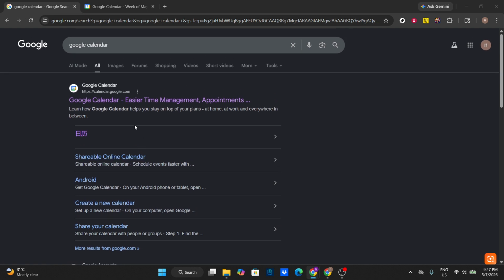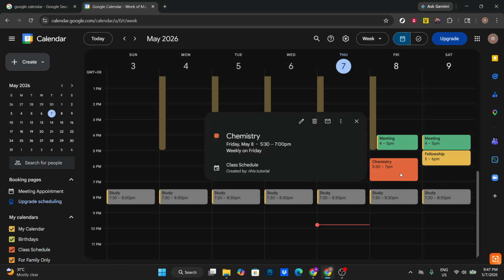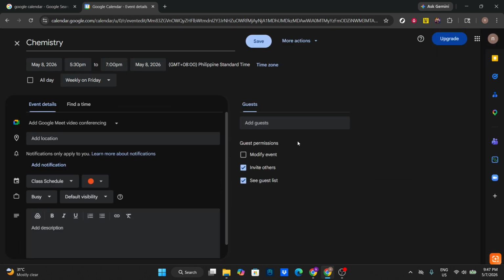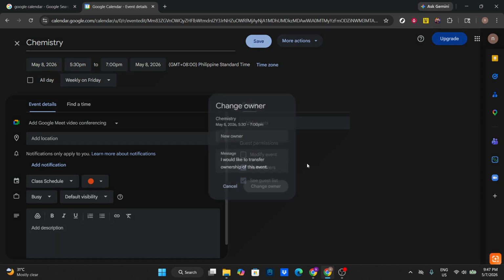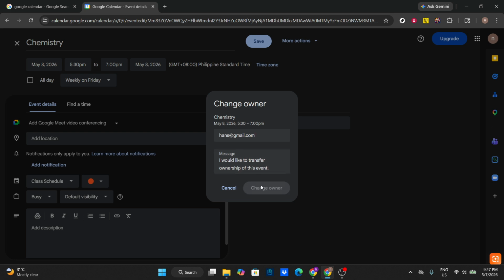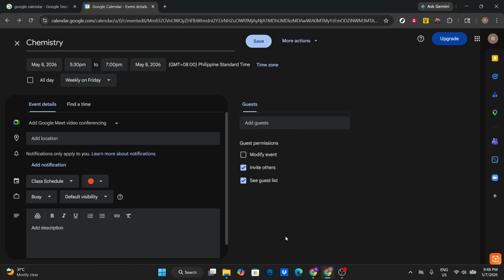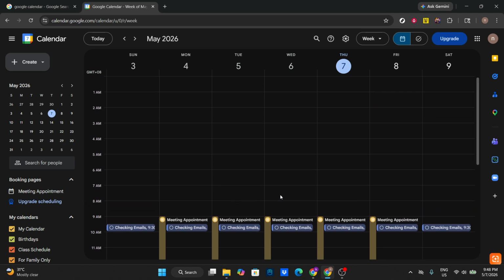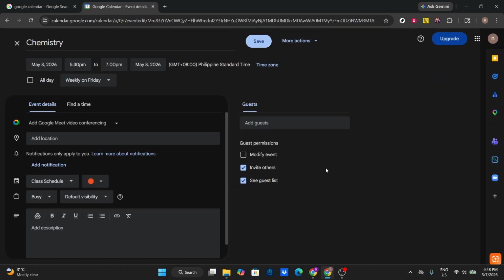How To Change Owner In Google Calendar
Need to transfer calendar ownership in Google Calendar? Learn the correct way step-by-step!

💡 What You’ll Learn in This Video:
How to share calendar ownership
Permission settings explained
How to manage shared calendars

✅ Perfect for teams and organizations.
🚀 Manage calendars more effectively!